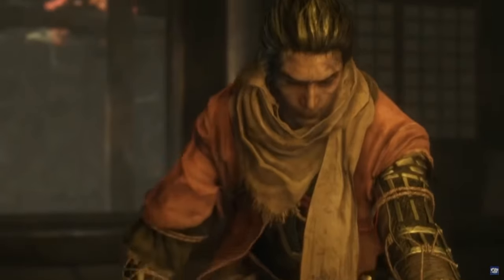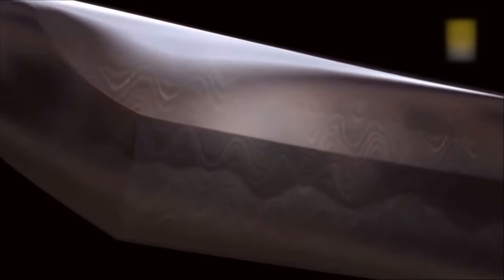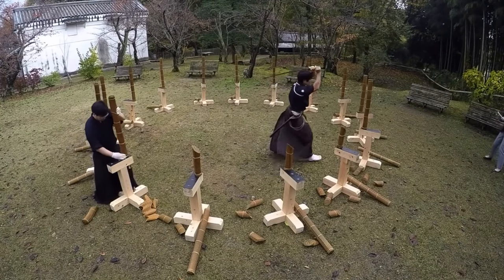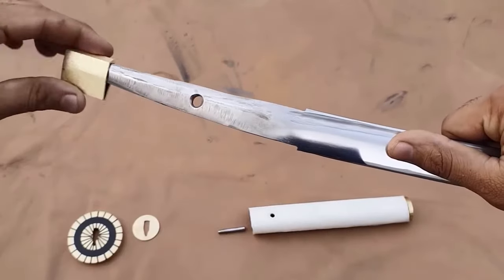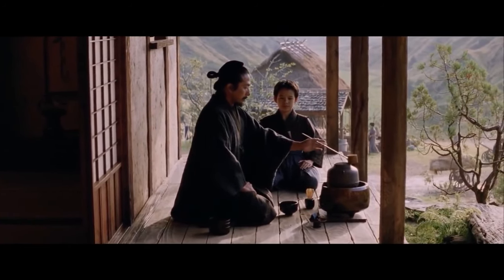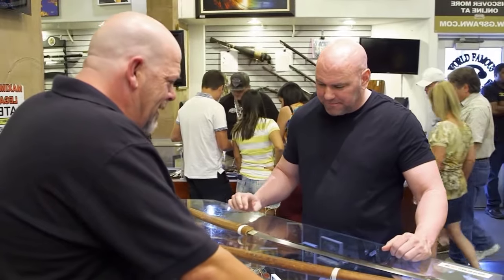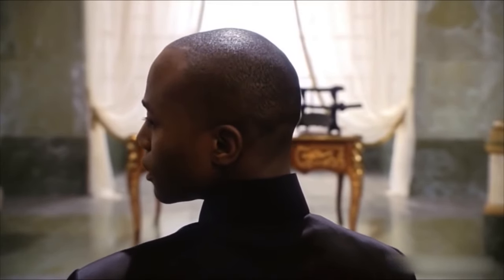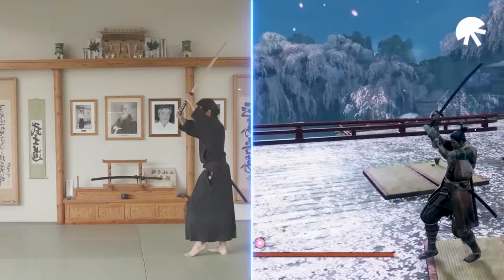HOW WAS KATANA ACTUALLY USED IN REAL LIFE